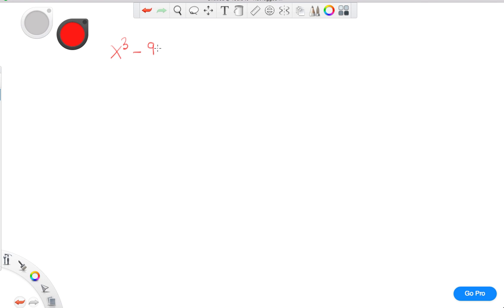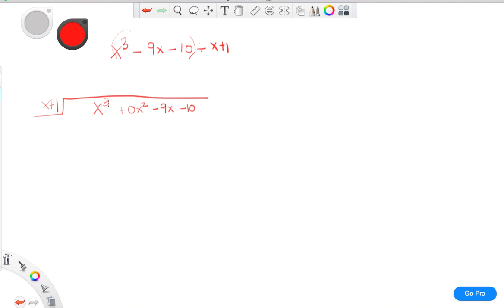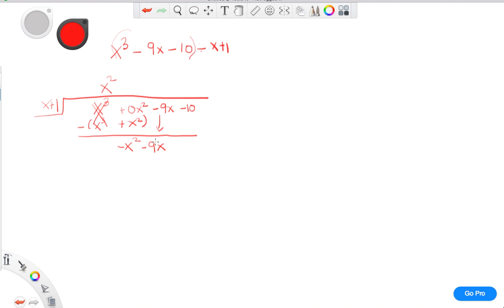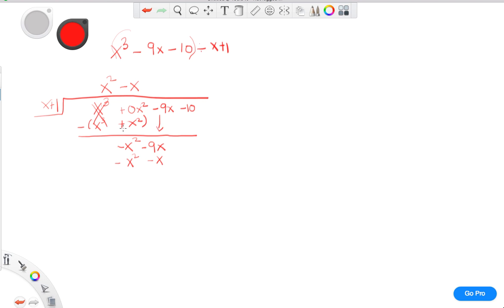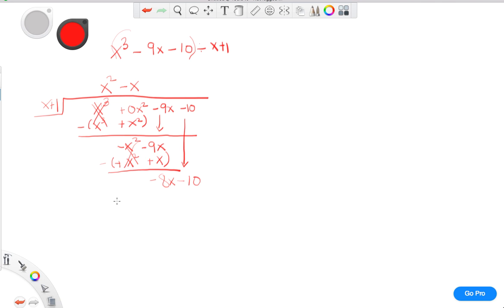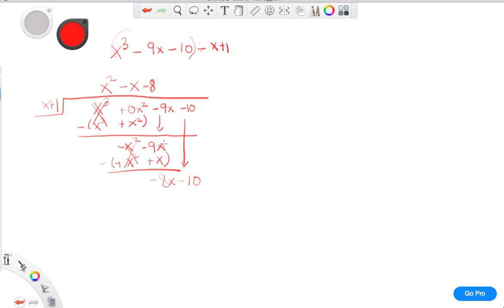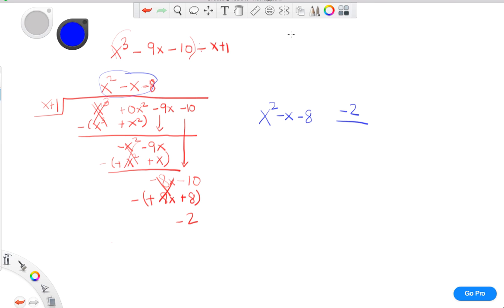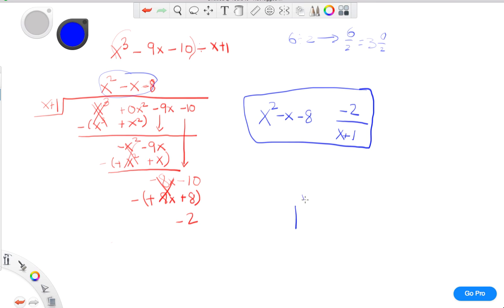Polynomial Long Division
Basic Idea of tackling Polynomial Long Division, with a missing X^2 (X, Squared) term.